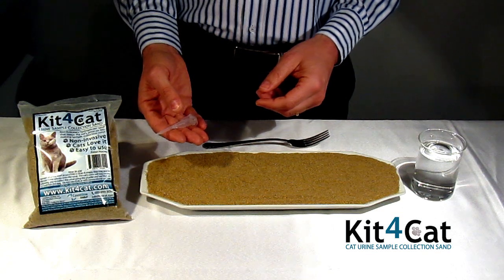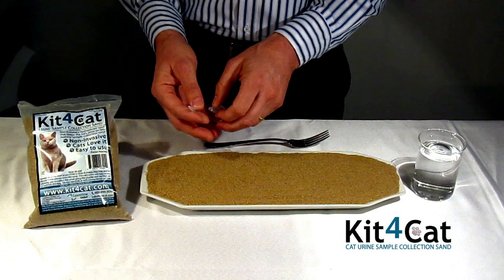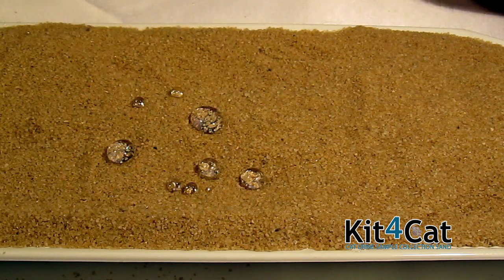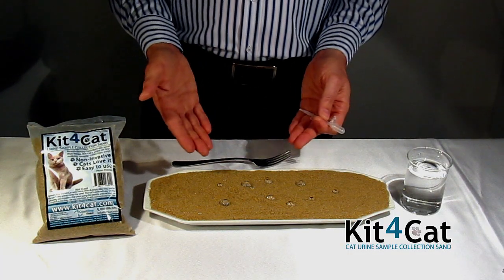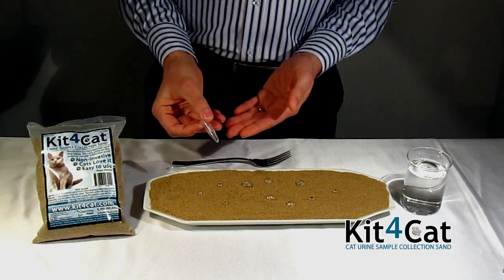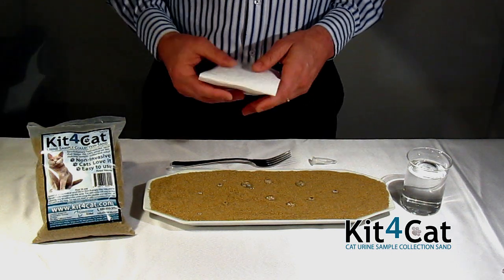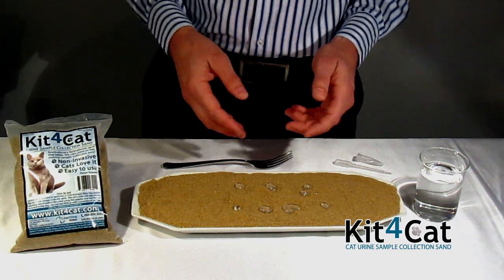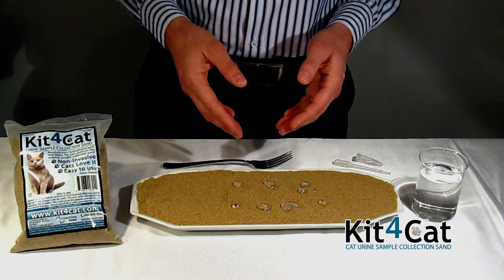Kit4Cat - Urine Sample Collection Sand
Kit4Cat is a revolutionary hydrophobic sand that makes urine sample collection a whole lot easier.